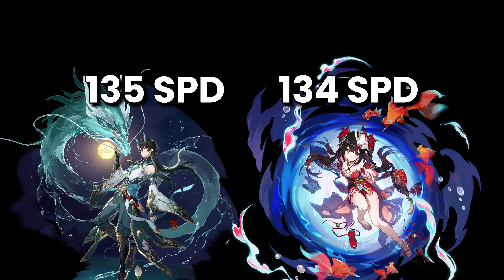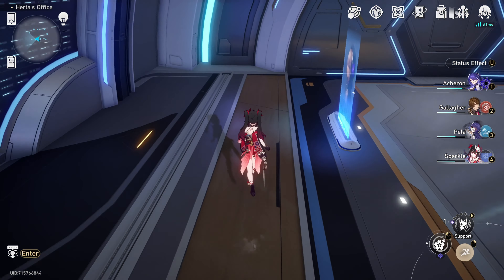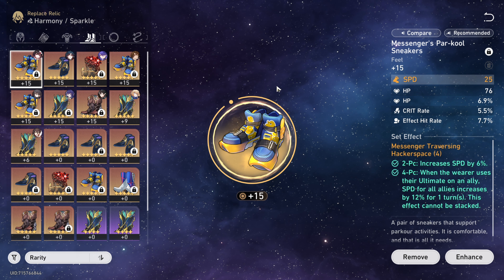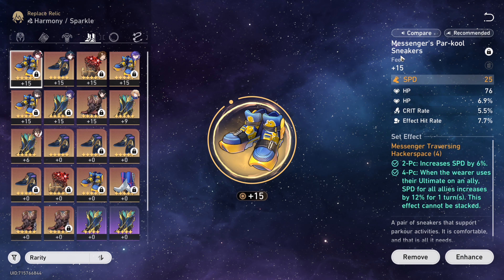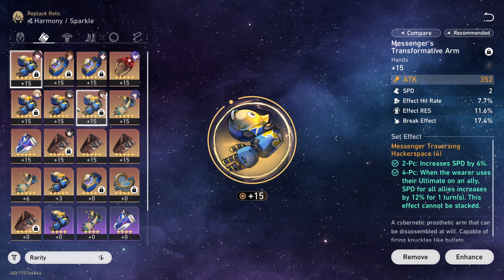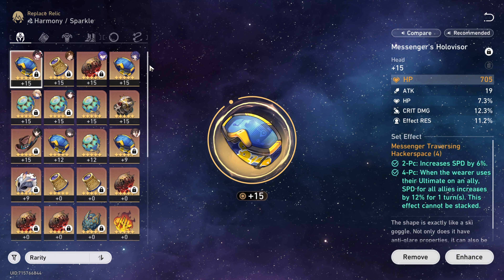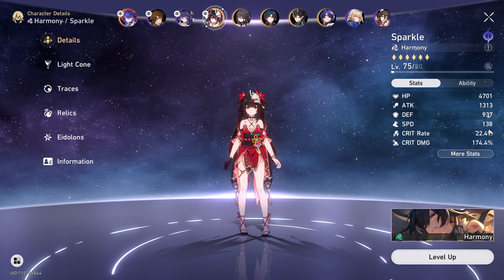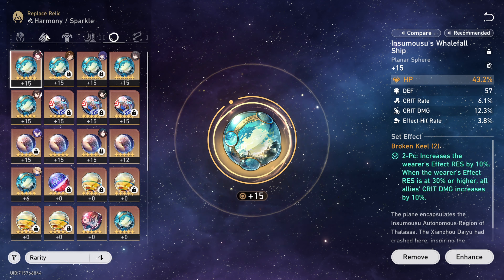FIX YOUR SPARKLE TODAY! (Honkai: Star Rail)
One thing I feel like I didn't mention enough, if you're building a -1SPD sparkle just try making sure that she's at least 134 speed and your dps higher than that.
They function below that too but that's usually the minimal speed baseline you should have for your supports.